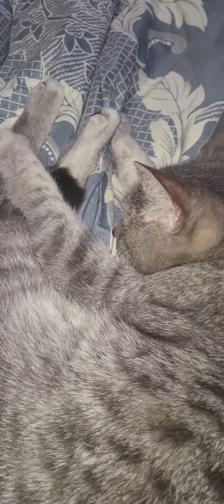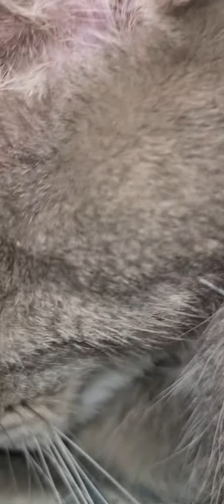April 18, 2023